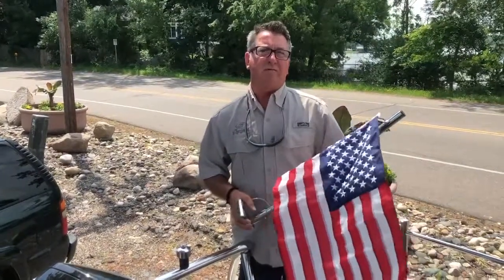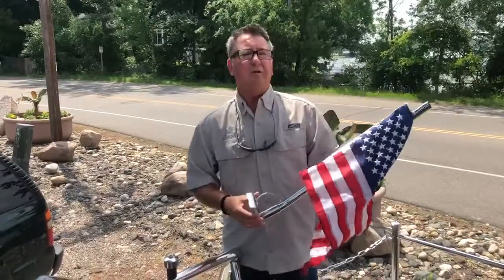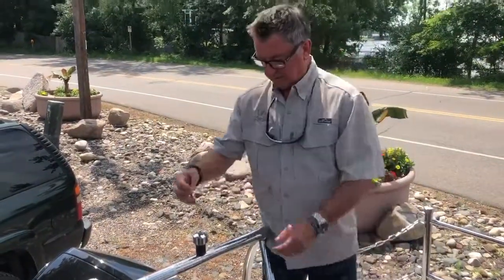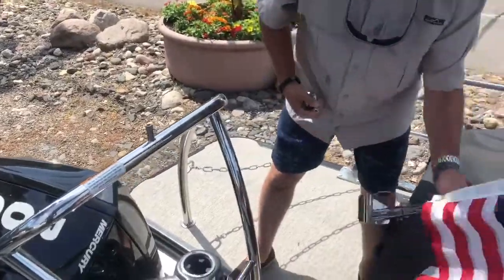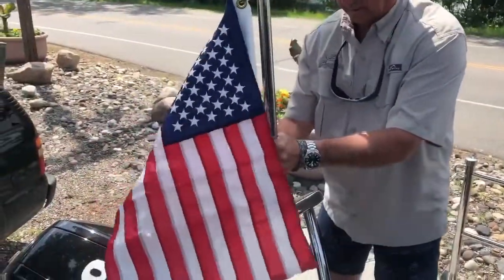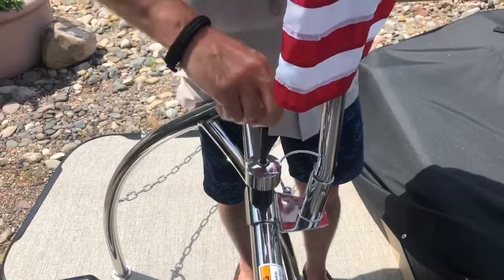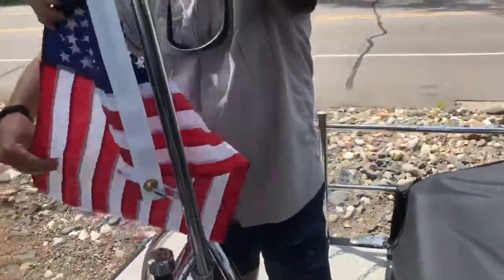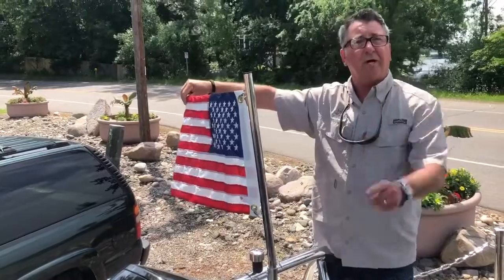Curt from Wayzata Marine installing American Flag on Barletta Pontoon